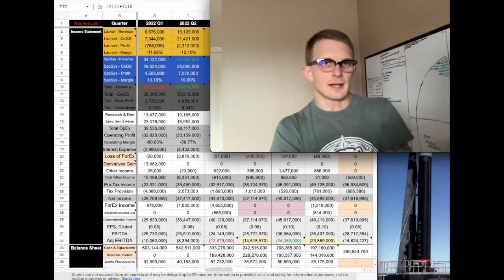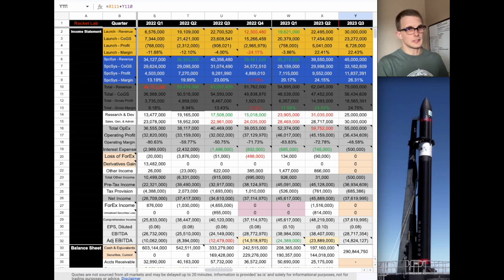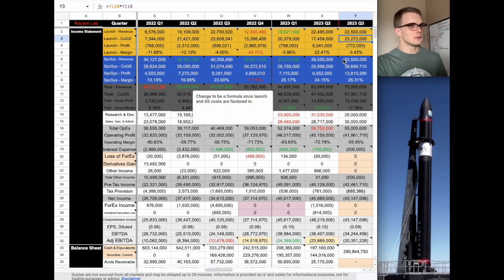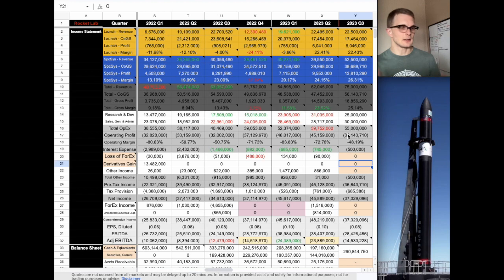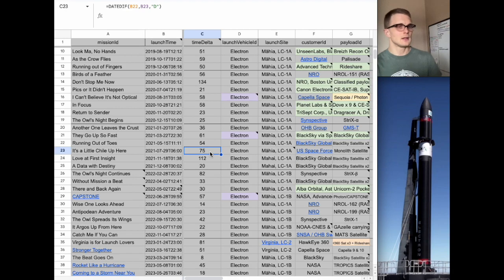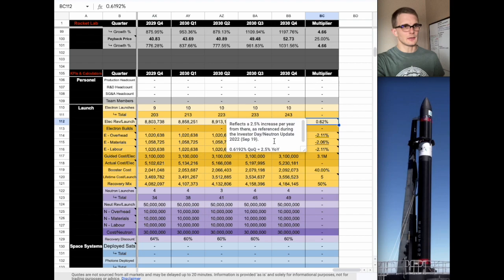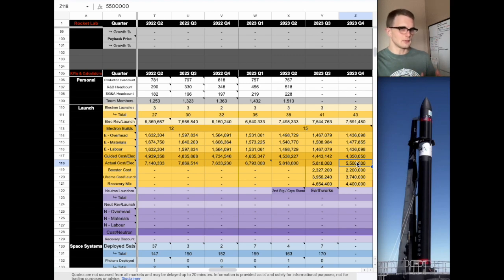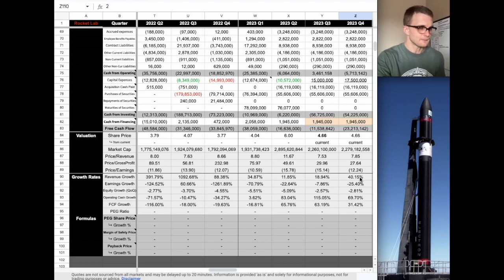Rocket Lab - Q3 2023 Revision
Launching on Rocket Lab’s 41st Electron, Capella Space’s Acadia-2 failed to reach orbit after the Electron’s second stage failed to ignite.
In this video, we’ll look at how this will affect Rocket Lab throughout the remainder of 2023.